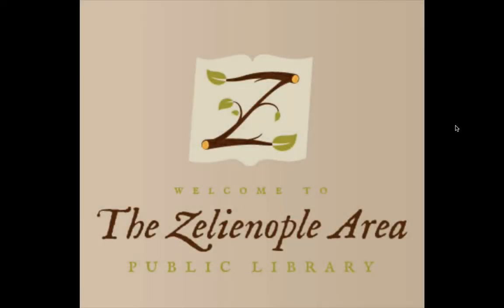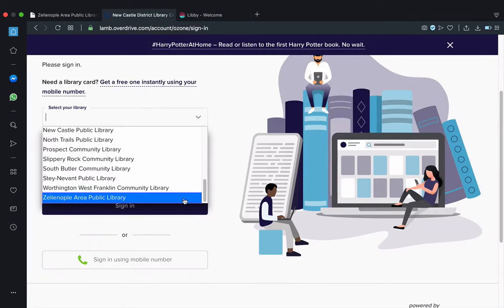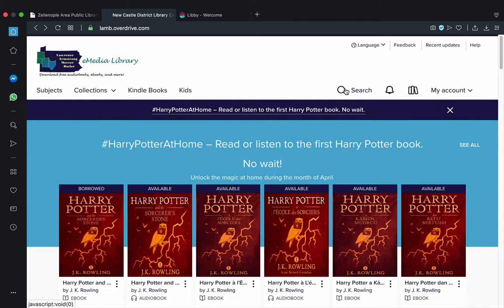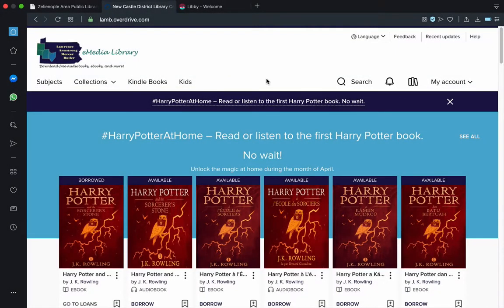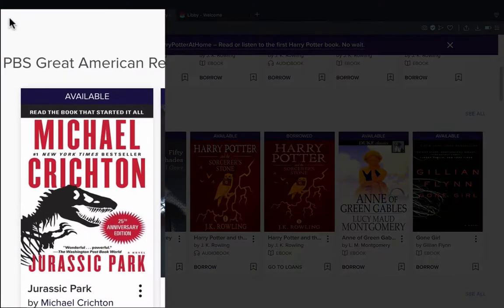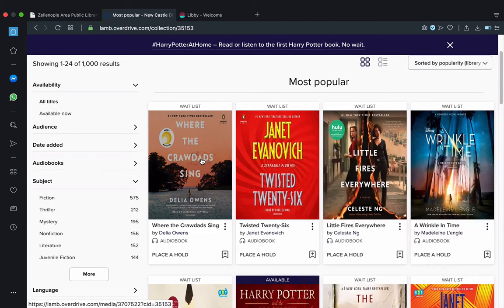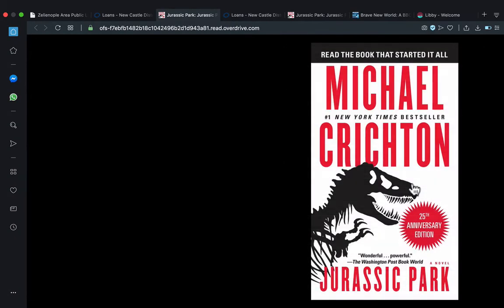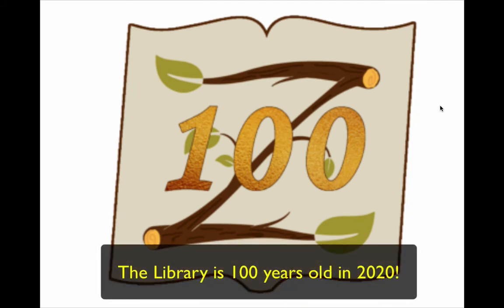ZAPL presents reading OverDrive materials from a web broswer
A video demonstration for reading ebooks and listening to audiobooks on the OverDrive platform from the Zelienople Area Public Library in Zelienople, Pennsylvania.